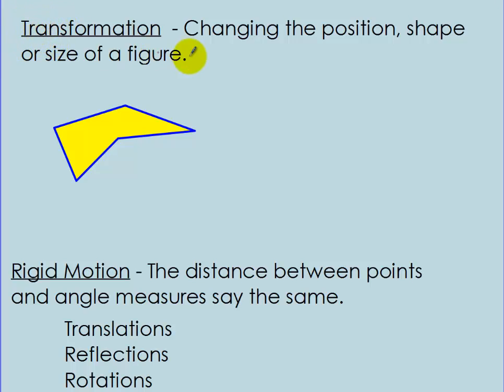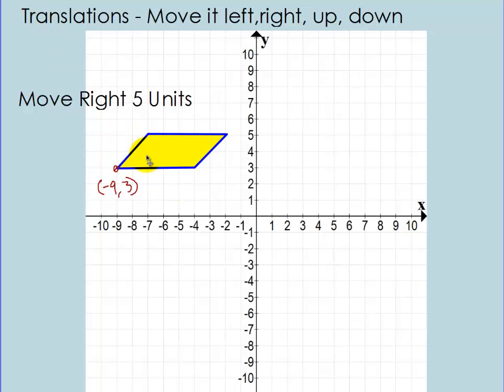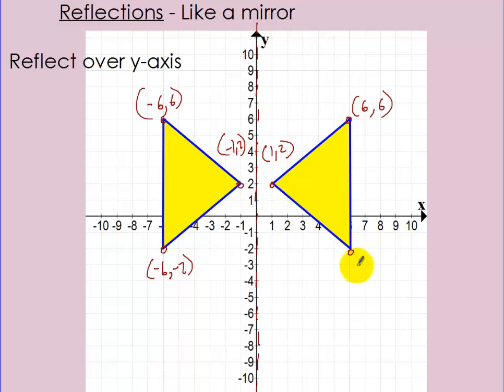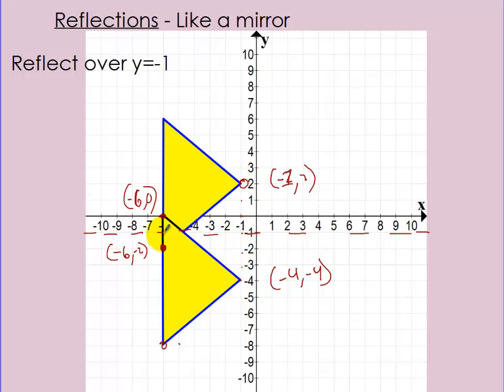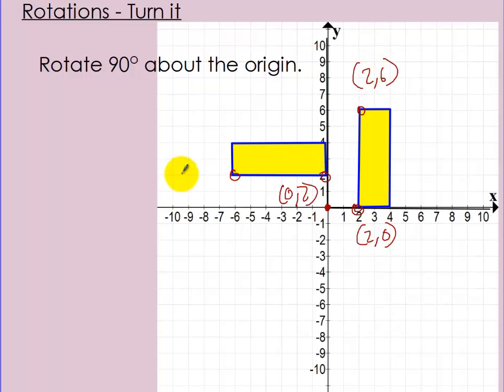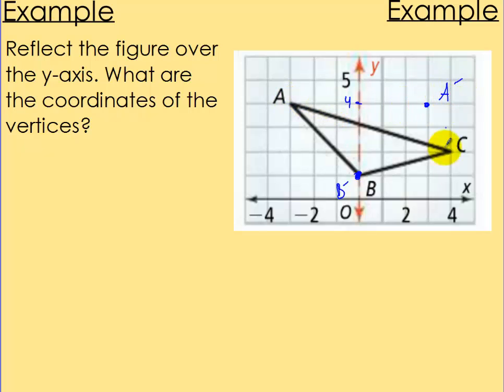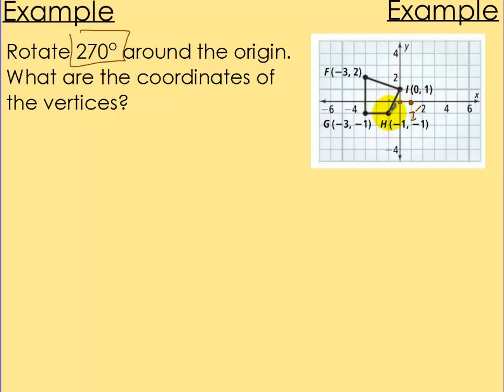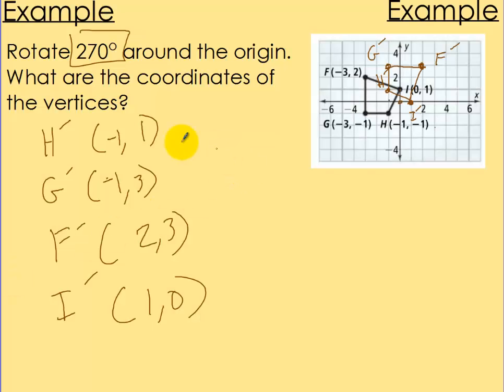GeoTrig - Week 12 (T/W) - 9-1 Through 9-4 Translations Reflections and Rotations